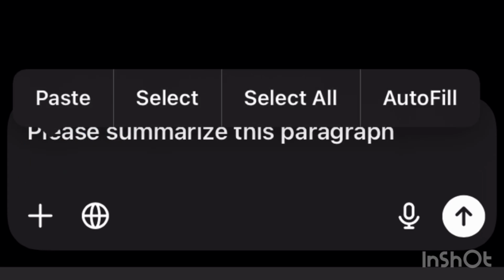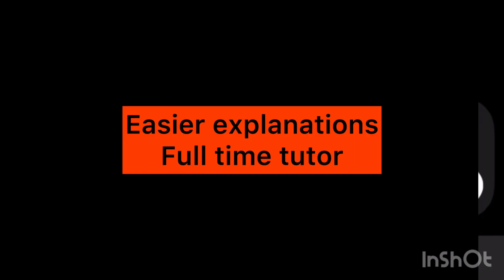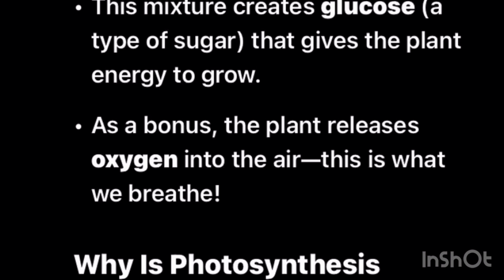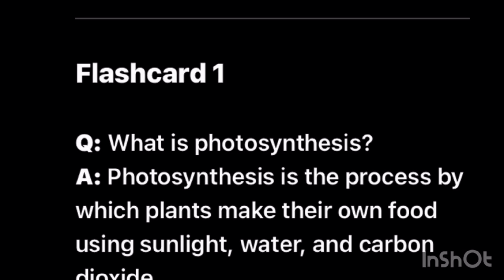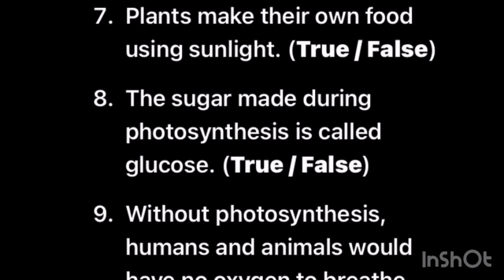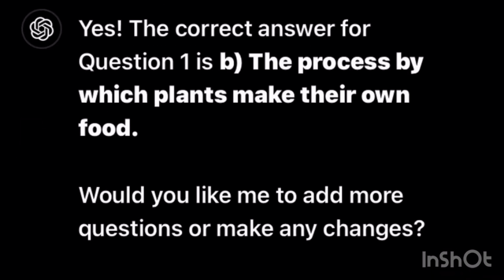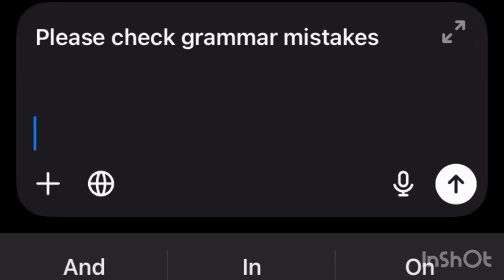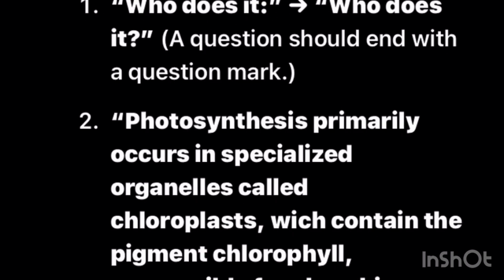5 tips to study smarter using ChatGPT for free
Study smart not hard and gain full marks
A free full time tutor no subscription required